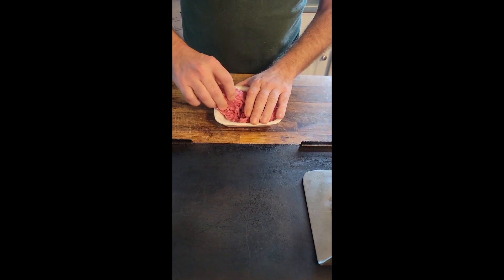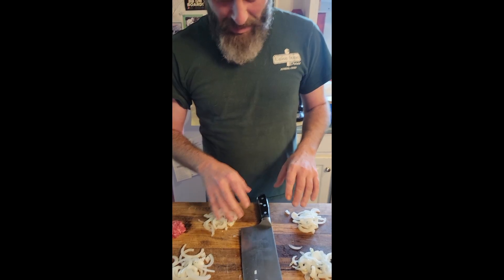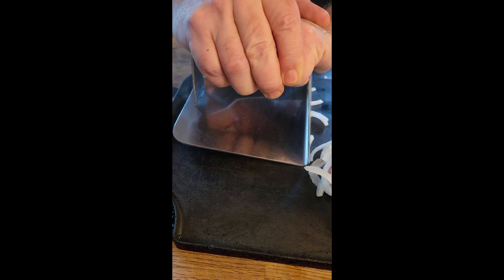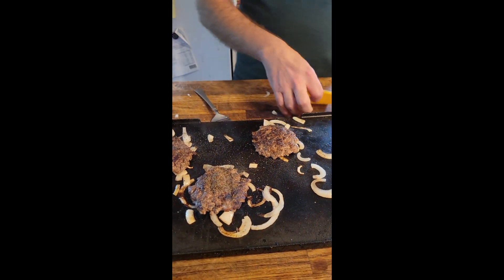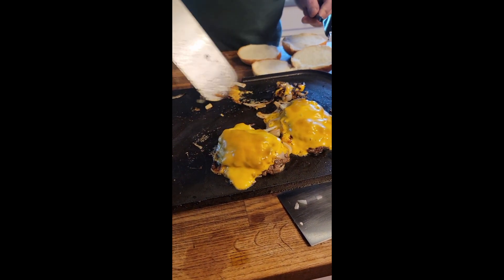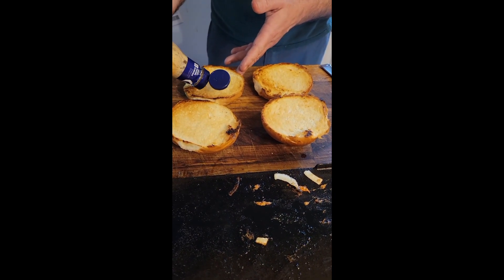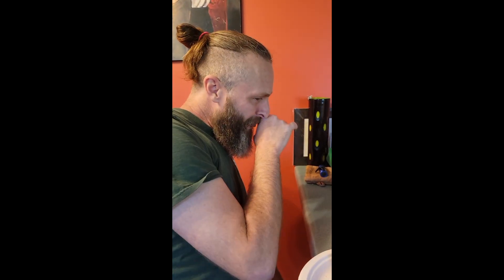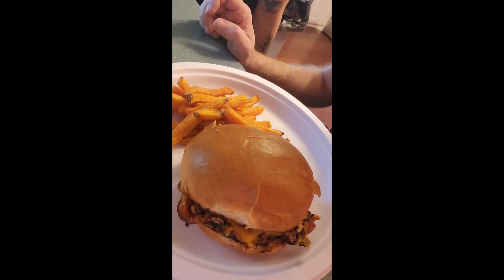Being a small YT guy means that I can do cool stuff like. Post a burger recipe on my gaming channel.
Highly requested and anticipated by like 3 people. =)